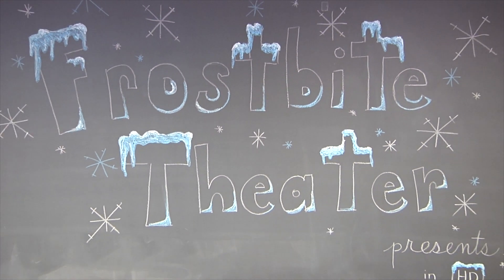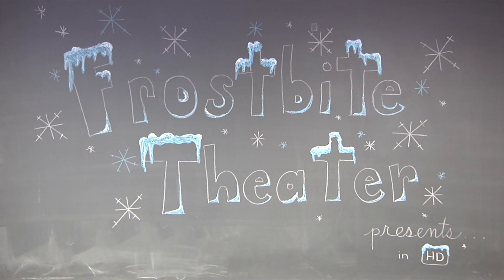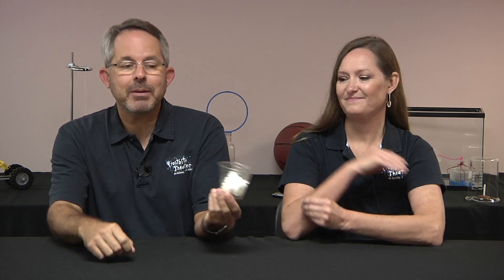Here's a Question! - Wet or Dry?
A dry paper towel is wadded up and crammed into the bottom of a plastic cup, where it's held in place with a little piece of tape. The cup is flipped over and lowered into a partly filled aquarium, where it's held underwater for about 30 seconds. When the cup is removed from the water, what's the state of the paper towel?